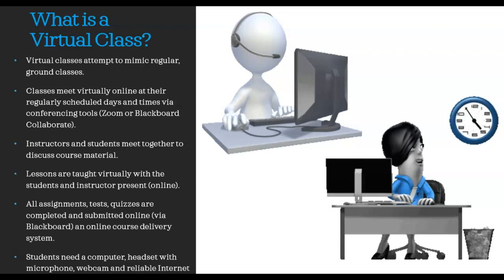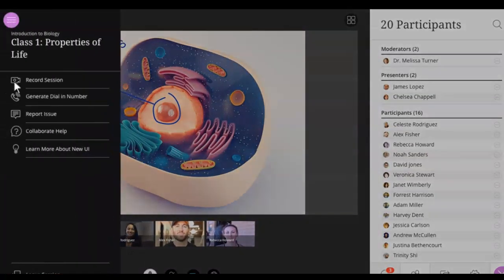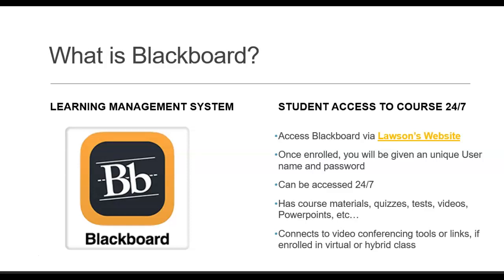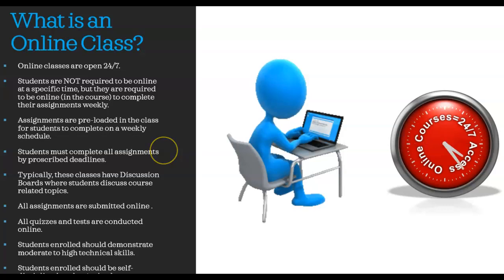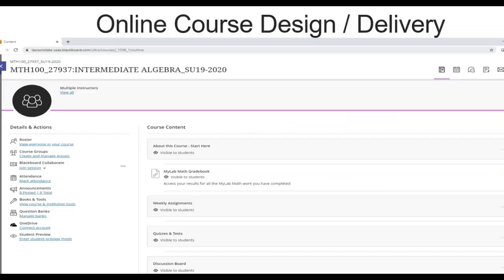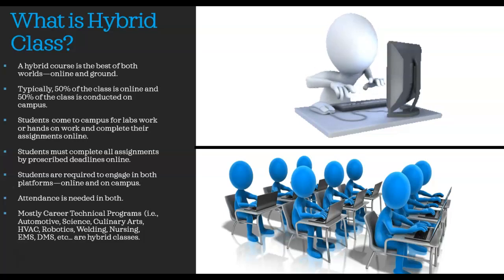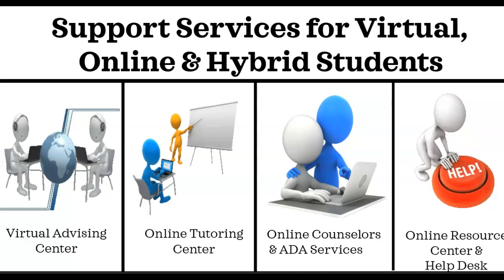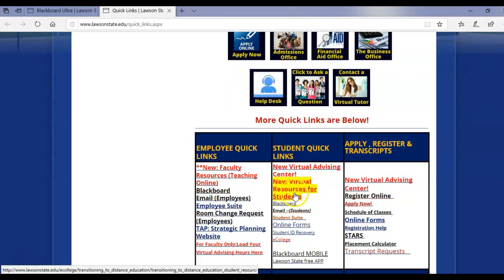Course Delivery Options@LSCC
Update:  Lawson State is now offering a 4th type of delivery option--fully GROUND courses. These classes meet 100% on campus.  Students must wear masksand practice social distancing.
This video is designed to explain the difference between Virtual, Online and Hybrid instruction.
NOTE:  Attendance in Virtual and Online classes (at Lawson State) is taken from submitted assignments.  Students must submit work in order to be counted as present for the week.  Attendance in hybrid classes is based on your ground attendance in class on campus.